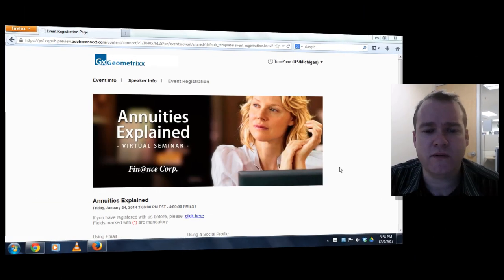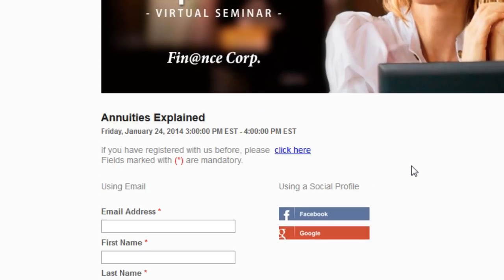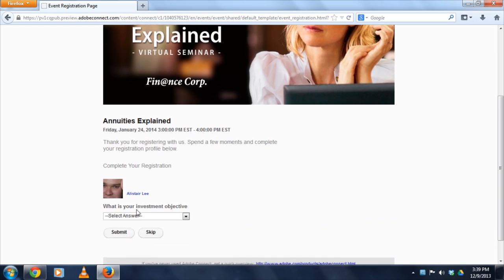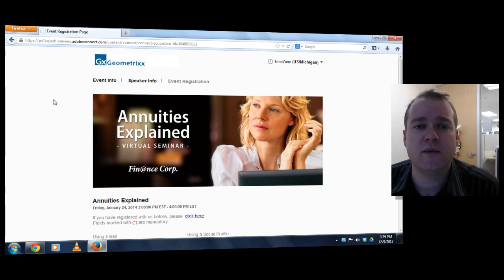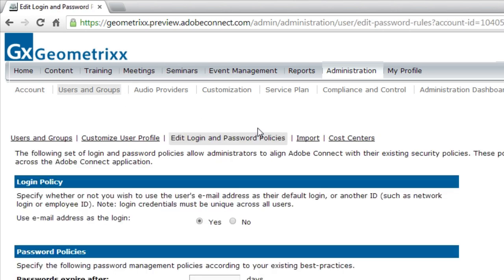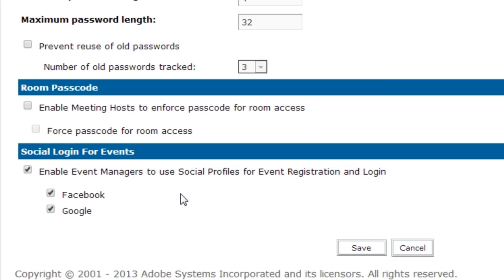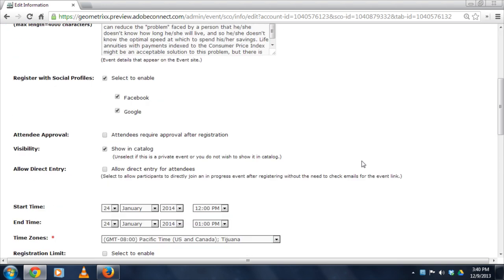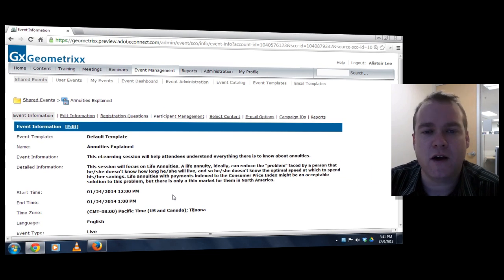Social Profiles with Adobe Connect 9.2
In this video, Alistair walks through a new feature that enables you to register and login to Adobe Connect events using your Facebook or Google Plus profile.